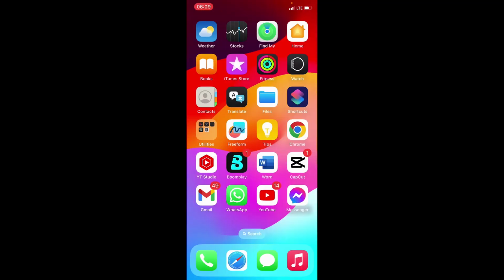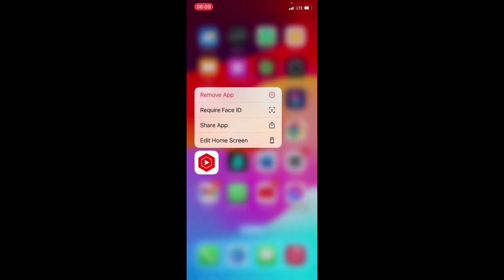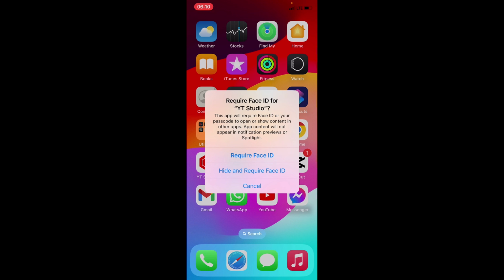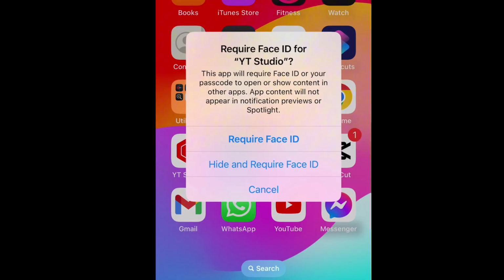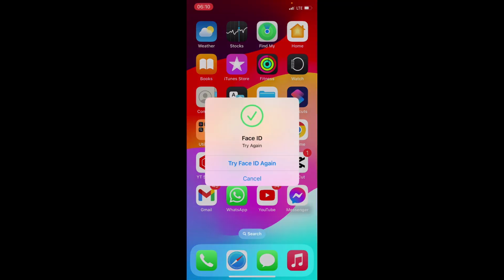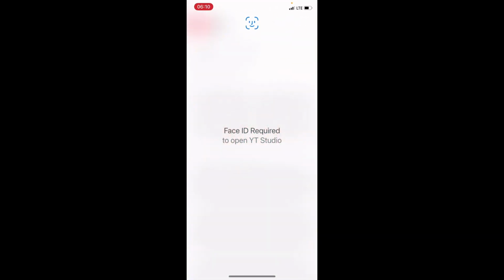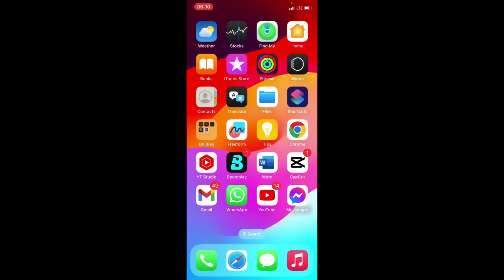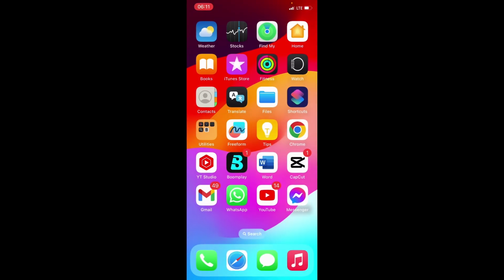iPhone App Lock Secret REVEALED for iOS 18: How to Lock Apps in iPhone Without Any Third Party App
Knowing how to lock your iPhone apps will help you stay more private and secure. Security is one thing does not joke with and that is why they added app lock feature in the new iOS 18 update. In this iPhone tutorial, learn how to lock apps in iPhone without any third party app (iOS 18). If you have not upgrade your iPhone to iOS 18 to have this feature, check the video below on how to install iOS 18 and follow the guide. If you are iPhone 16 user, the device comes with the latest iOS preinstalled on it. So, this video can be retitled “How to lock apps in iPhone 16”.

How to Access Connectivity and Turn on Cellular Data, WiFi, Hotspot on iOS 18 iPhone + iPhone 16

Many iPhone users have waited for this feature over the years. And iPhone has added it in 2024. It is a great improvement.

To lock any application in iPhone without the help of any third party app, long press on the app as it appears on the Home Screen. This will display some options. Select Require Face ID option. Place your face to the screen. This will get the iPhone locked. With this development, anytime you want to access the app, your Face ID or Passcode (password) will be needed. This video also covers how to remove lock from any app on iPhone.

Timestamps ⏰
00:00 Introduction to how to lock apps in iPhone
00:48 Long press on an app to be locked
01:28 How to access a locked app on iPhone
01:57 How to remove app lock on iPhone app
02:56 Closing remarks on iPhone app lock